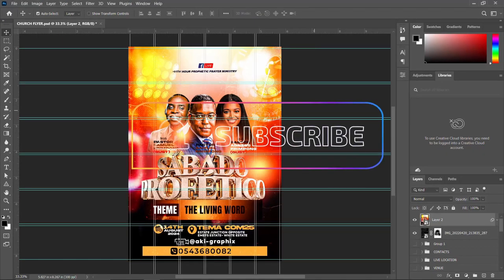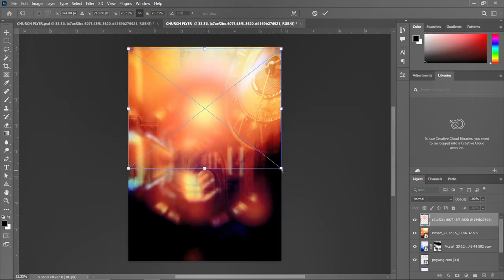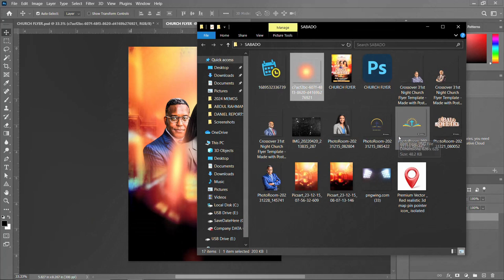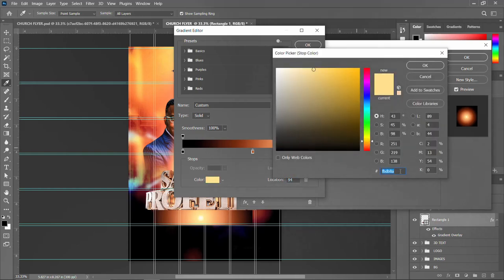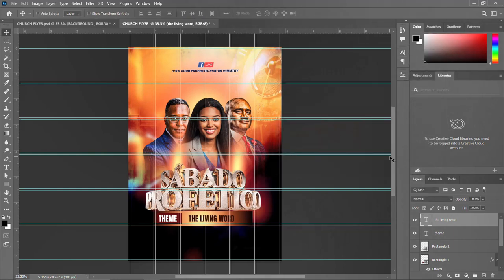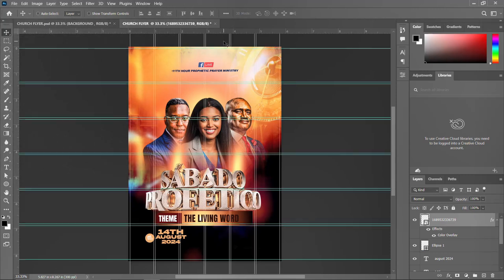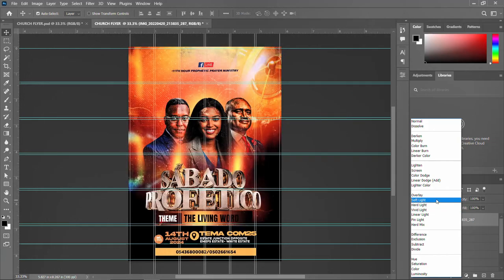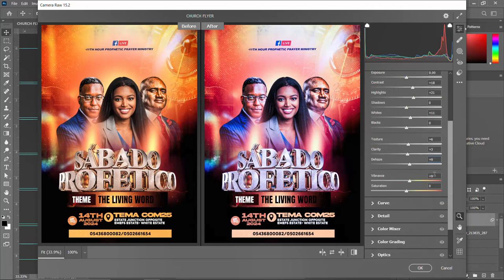HOW TO DESIGN CHURCH IN PHOTOSHOP A STEP BY STEP TUTORIALS TO LEARNING